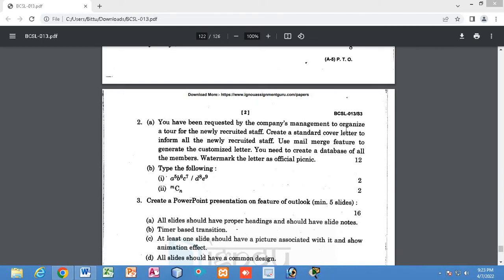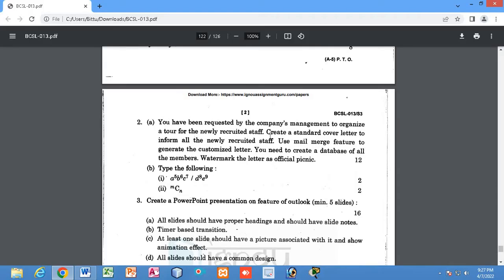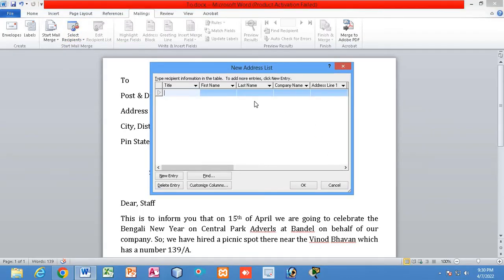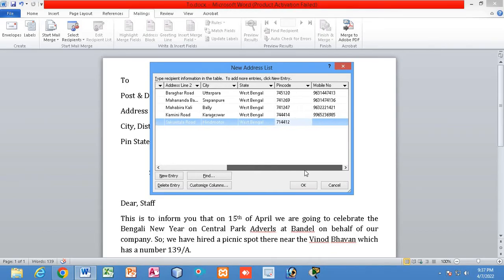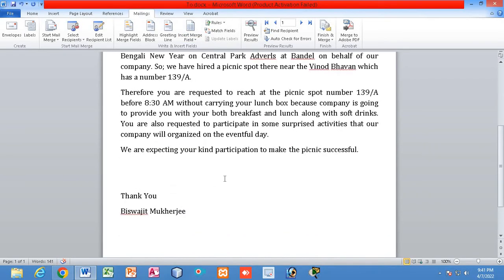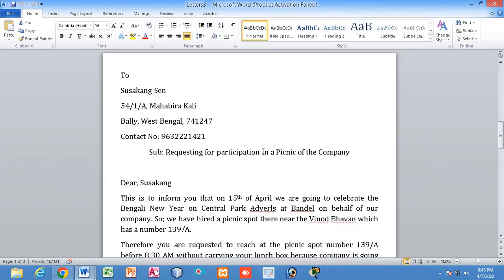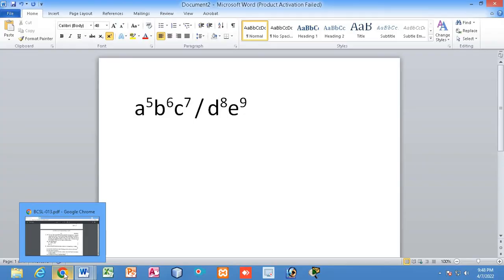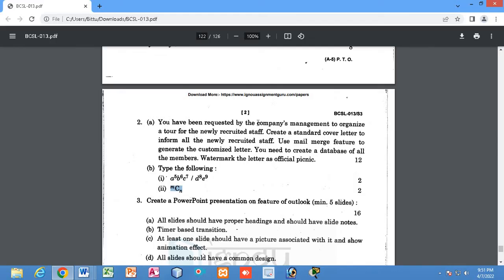BCSL-013 Solved Question Paper BCSL 013 Question Paper BCSL-013 Computer Basics and Pc Software Lab